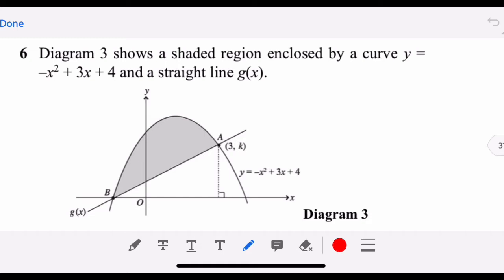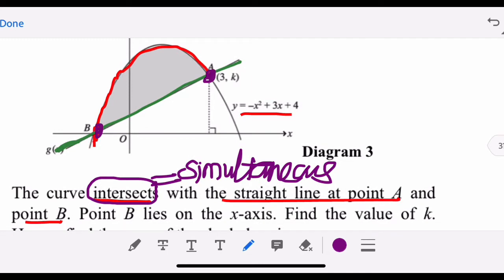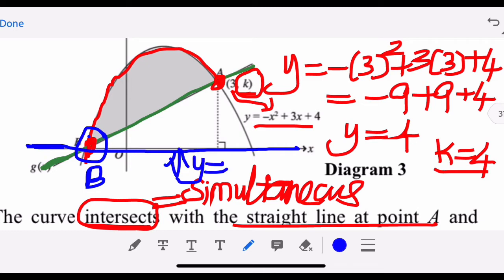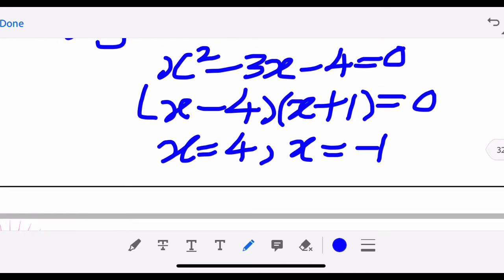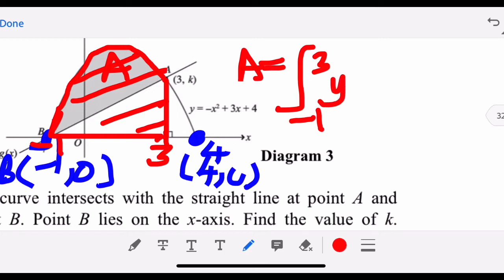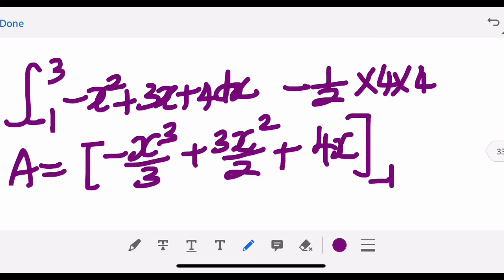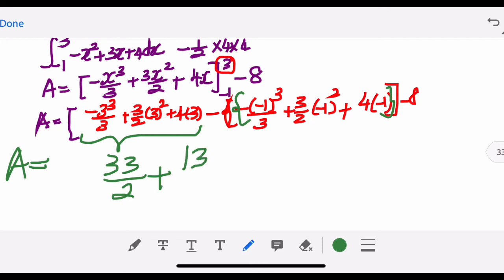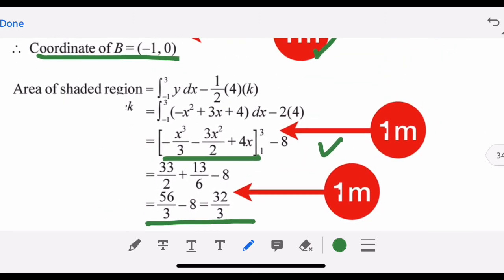(Q6 Area under the curve)7. F5 September Online Exam Answer Scheme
Q6 concept
Area under the curve , Simultaneous equation and Solving equation